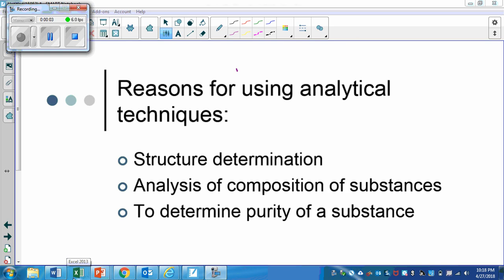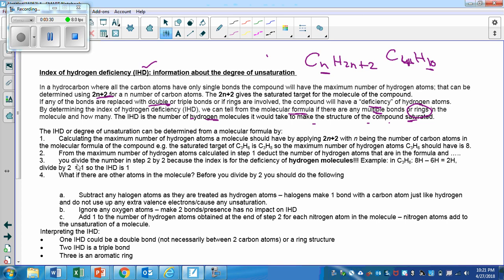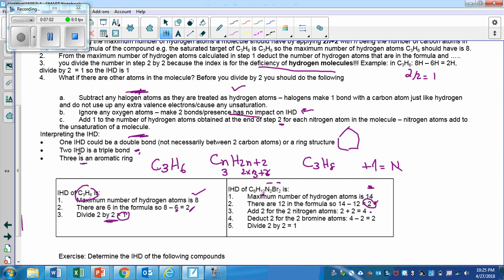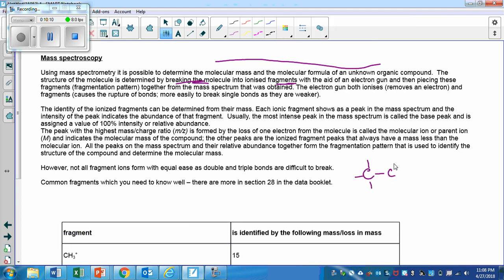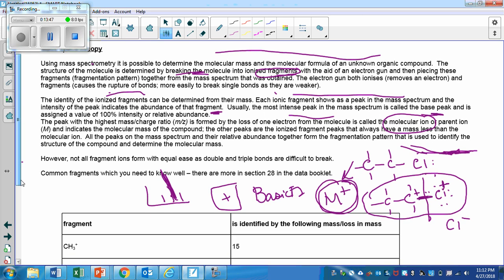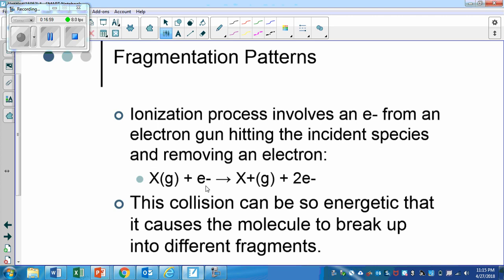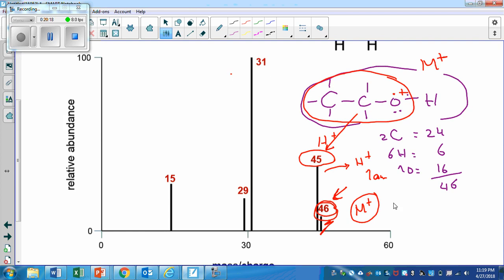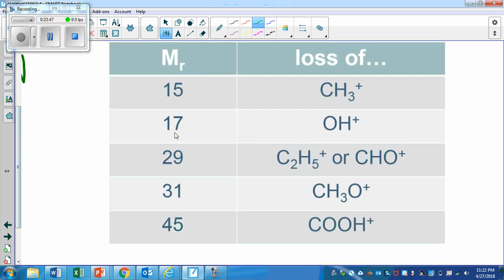IHD and Mass Spectroscopy